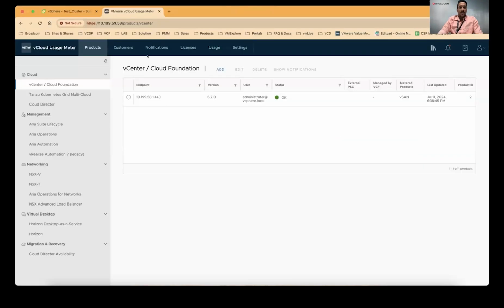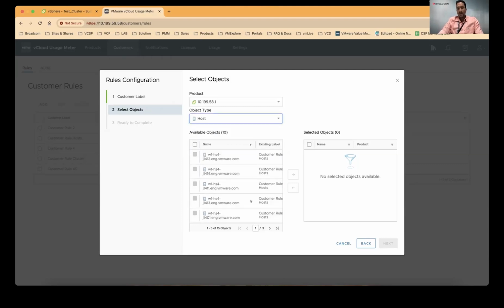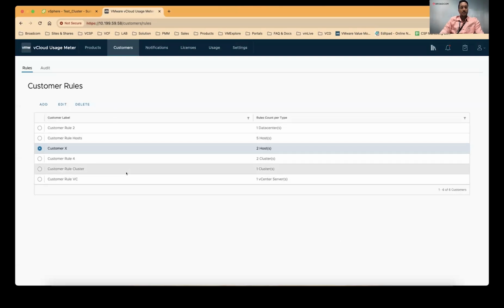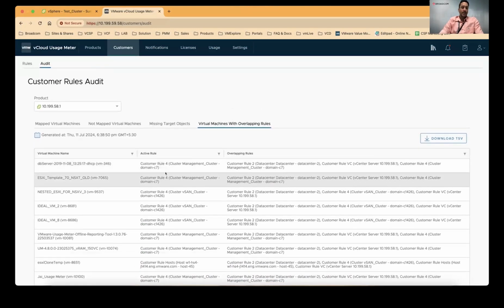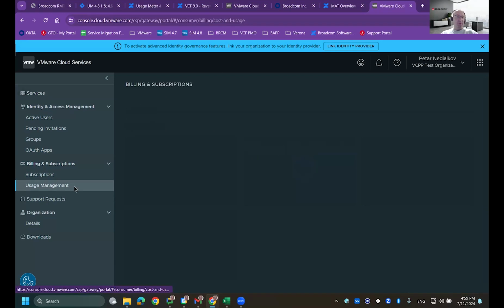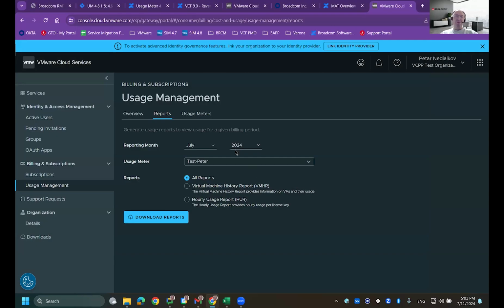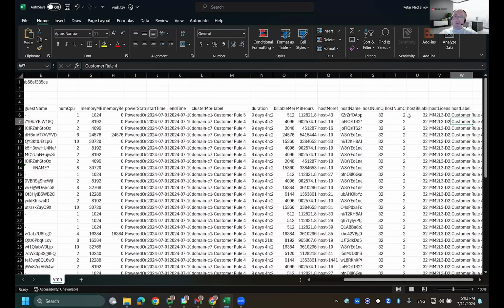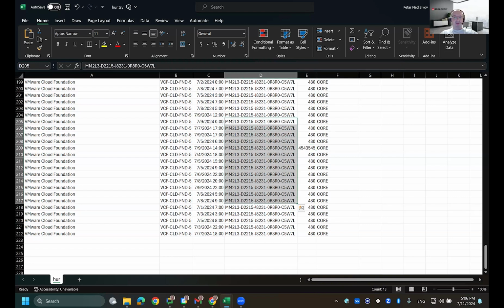4 - Adding Customer Rules & Reports